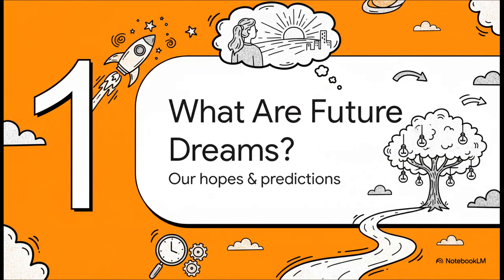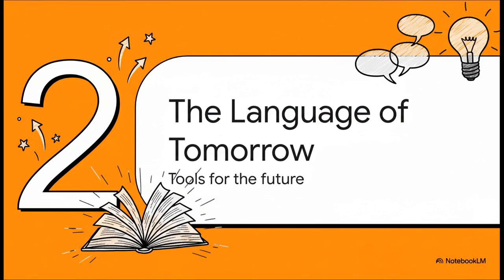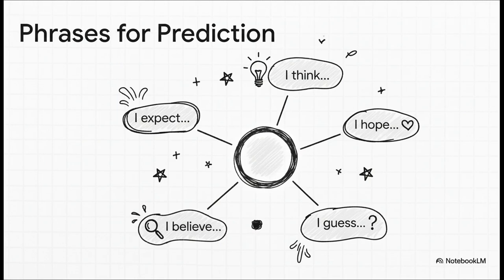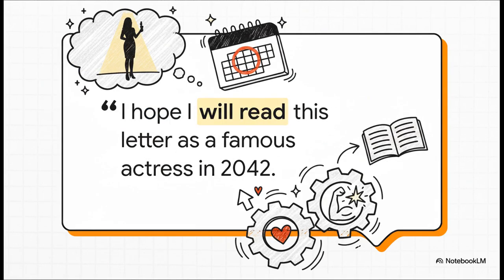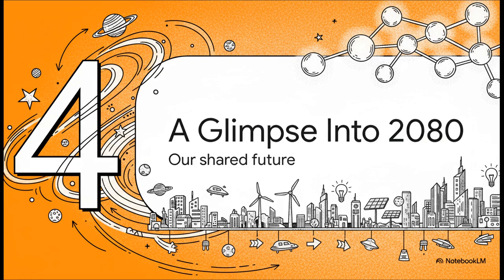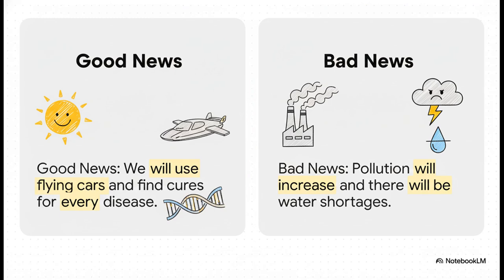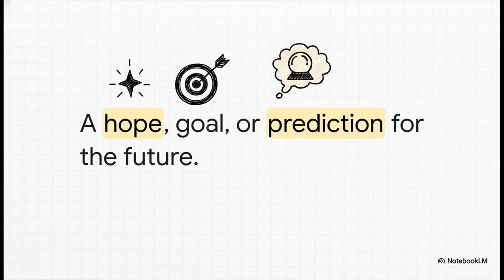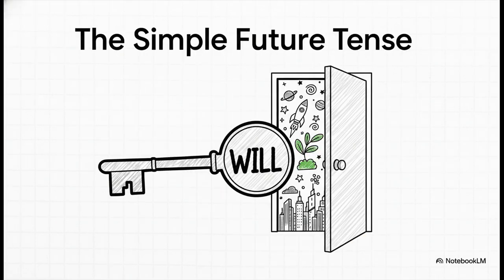Dreams | Theme 7 | 7. Sınıf English Topic Summary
📘 Bu videoda
Hayallerinizi ve gelecek planlarınızı İngilizce olarak nasıl ifade edebileceğinizi öğreneceksiniz.

“Dream” kavramının İngilizce ve Türkçe anlamı

“I want to be …” kalıbıyla meslek ve hedef belirtme

Yaygın mesleklerin İngilizce isimleri

Gelecek planları ve hedefleri İngilizce anlatma

Günlük hayatta hayallerinizi paylaşırken kullanabileceğiniz basit cümleler

👩‍🏫 Kimler için?
Ortaokul ve lise öğrencileri için.

⚠️ Uyarı
Bu videodaki tüm içerikler NotebookLM ve yapay zekâ teknolojileri kullanılarak hazırlanmıştır.
Bazı bilgiler eksik veya hatalı olabilir. Önemli bilgileri mutlaka ders kitabınızla veya öğretmeninizle karşılaştırarak doğrulayınız.
Bu video yalnızca öğrenmeye yardımcıdır.

🧠 Kanal Hakkında
Anlatan AI, ortaokul ve lise öğrencileri için anlaşılır, görselliği güçlü ders videoları üretir. İçerikler yapay zekâ desteklidir.